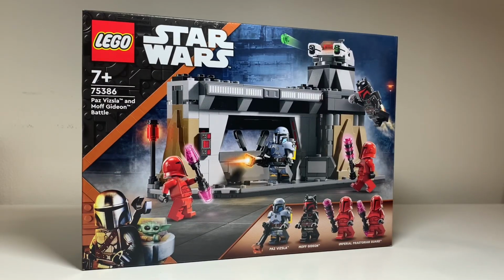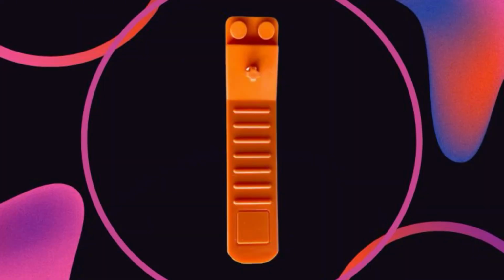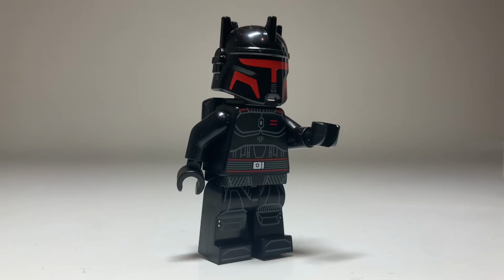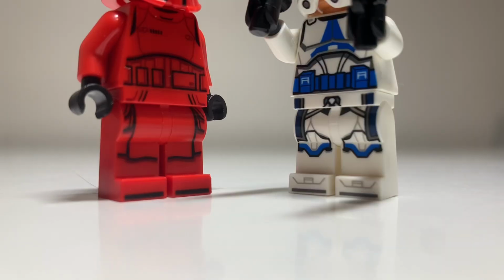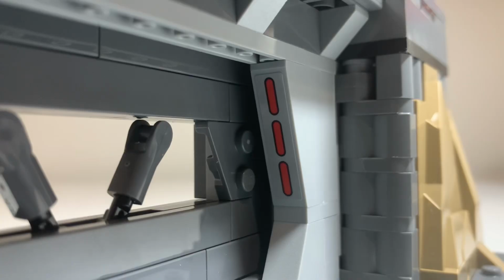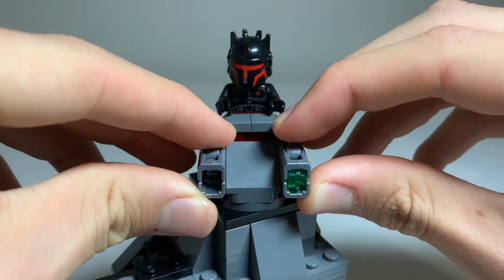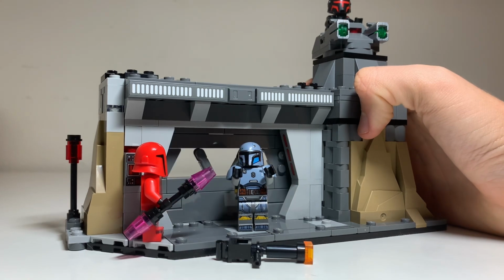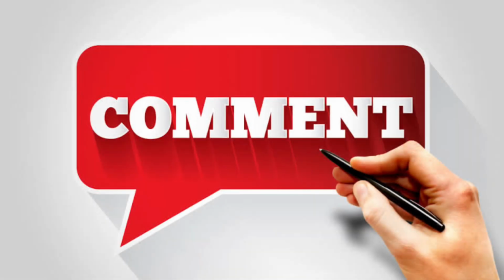Lego Paz Vizsla and Moff Gideon Battle Review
Hope you enjoyed my in-depth review of the Lego Paz Vizsla and Moff Gideon Battle. This set retails for 60 AUD or 40 USD. I am pretty happy with this set, although I’m getting sick of landscape sets. The figure selection is superb though. I think 6.5 is a fair rating, the figures are way above average but the build brings it down a bit, but let me know your thoughts in the comments below!

The ability to connect this set to the ambush on Mandalore battle pack is awesome, make sure to check out my speed review of the ambush on Mandalore Battlepack! The customisability is awesome, although both sets cost a combined total of 95 AUD, which definitely hurts. These sets are a must have for the figures (but buy them when they are on sale!) or buy the figures separately even.

Leave a question to get featured in a Q&A video!

For any queries or concerns, refer to the about us section of our channel page (our email is there)

00:00 Intro
01:10 Figures
03:06 Build
06:12 Conclusion
06:32 Outro